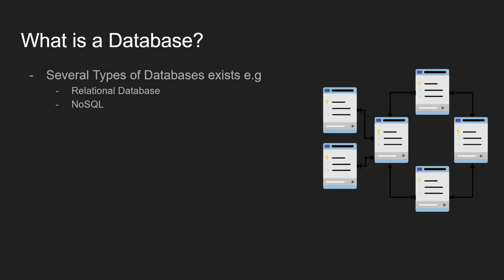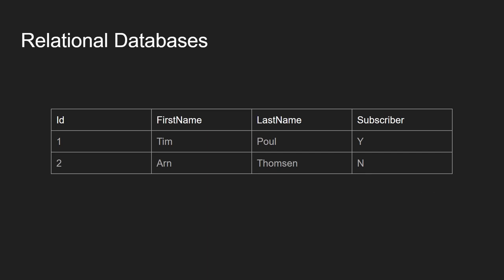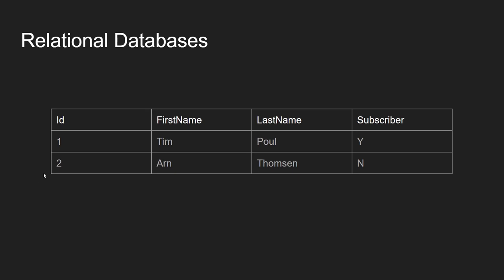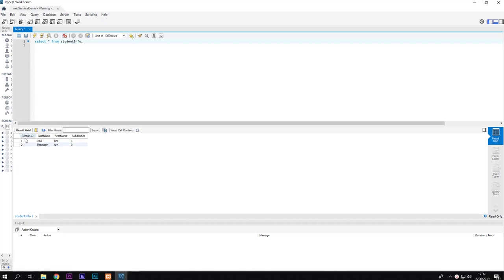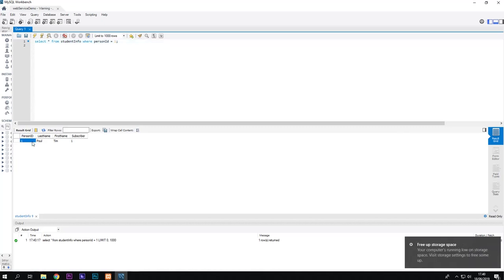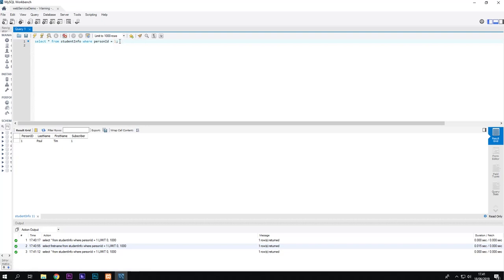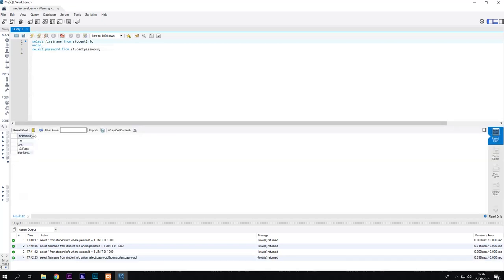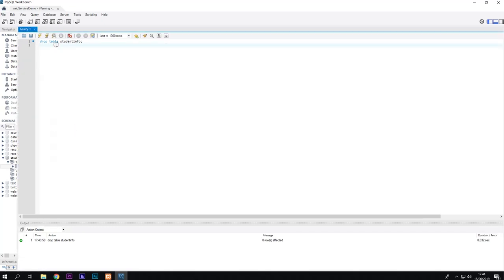SQL Injection Tutorial - Part 2 Database Basics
What is SQL Injection?, Recent Breaches, Types of Injection, Tools, Mitigation(Java, Python, Node.js)

For more about Cyber Warfare see Cyber Warfare — Truth, Tactics, and Strategies

Prerequisites(recommended not a must)
Database knowledge
Web Applications